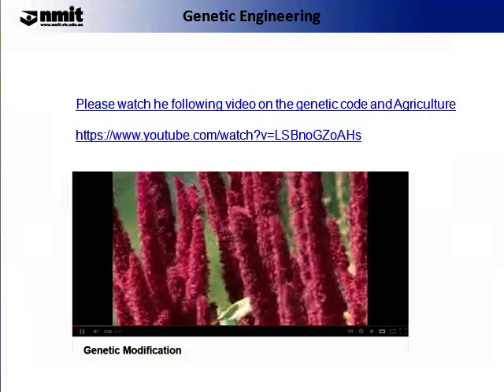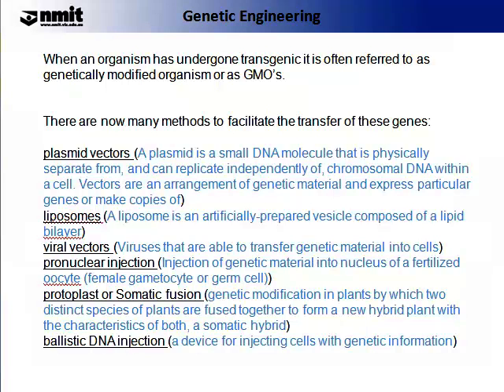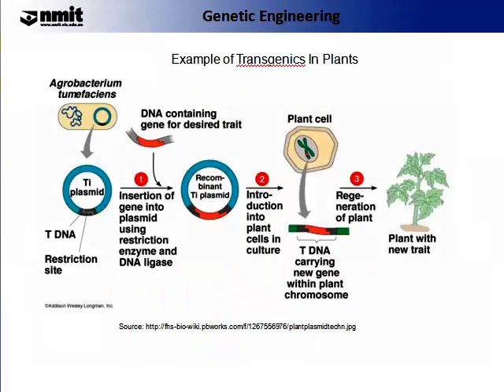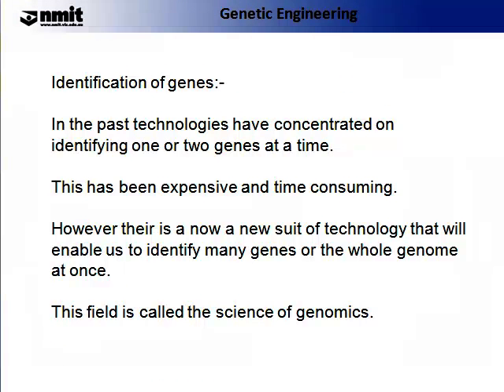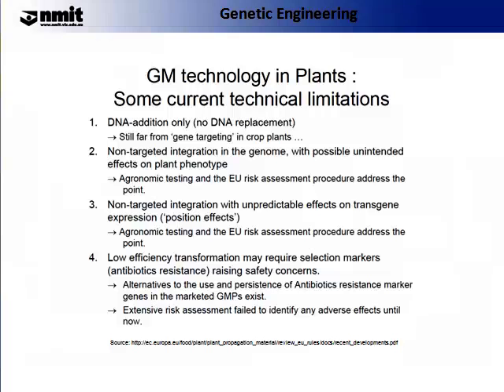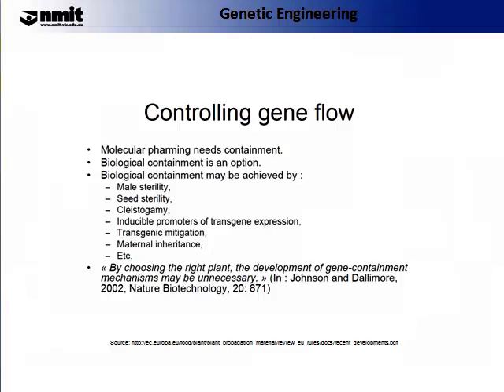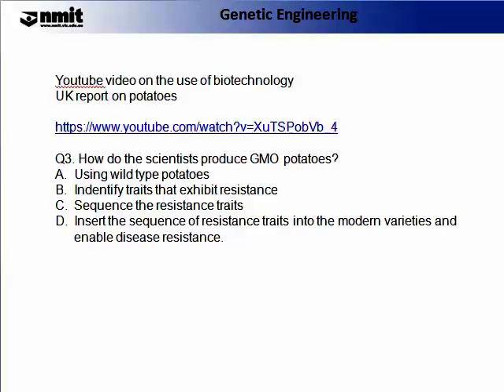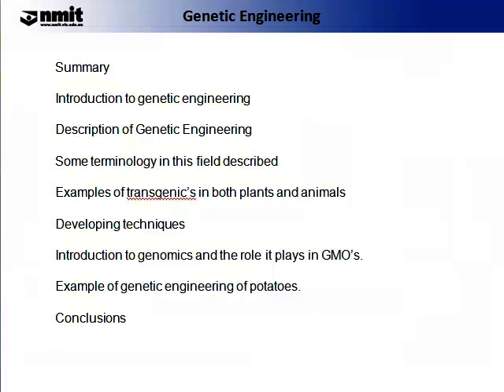ALM207Genetic engineering part one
This is a video on the lecture on genetic engineering lecture one.  This is part of the topic of technology in Plant and Animal breeding, which is offered in the Agricultural Degree at NMIT